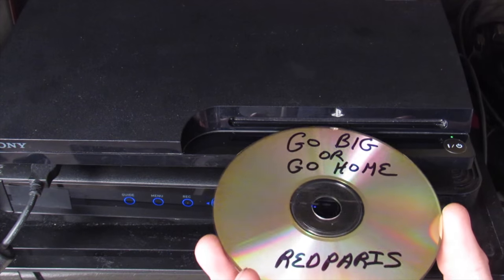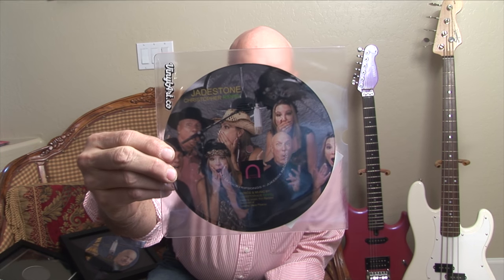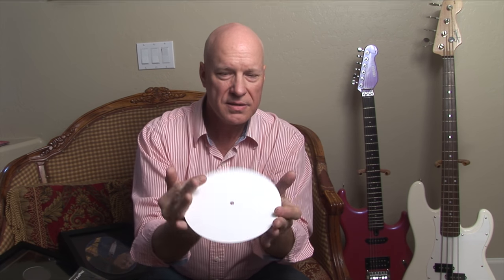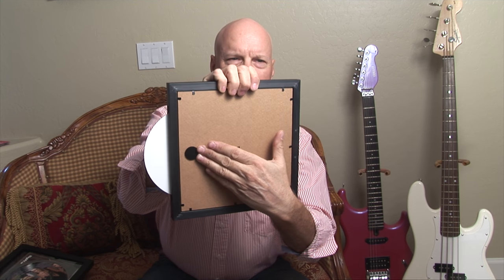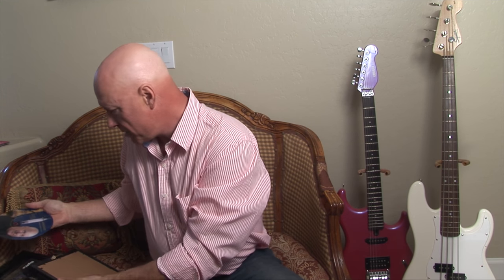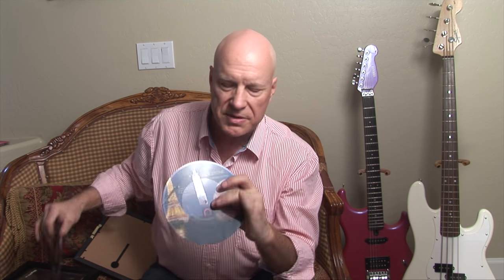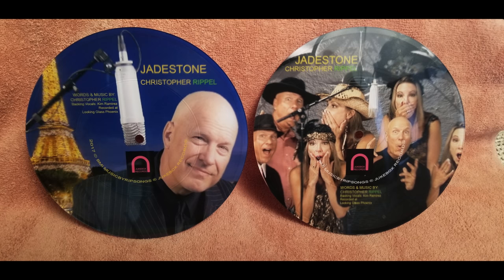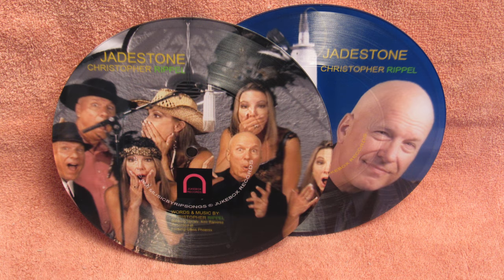Made A Picture Disc Vinyl Record - Jadestone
I had made 2 picture disc's from my own original song "Jadestone".
I also played it on a turntable so you can hear the quality.
One disk was much better than the other.
I was not paid to create this video, but I think the disc is very cool and wanted to show it to you.